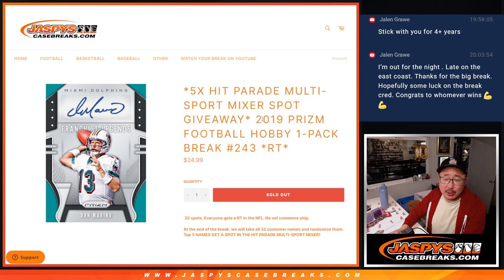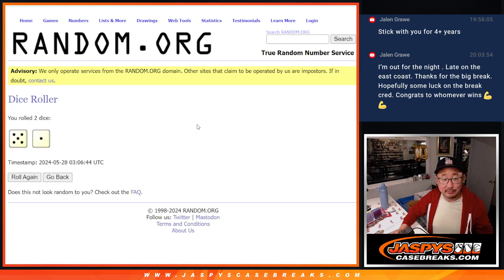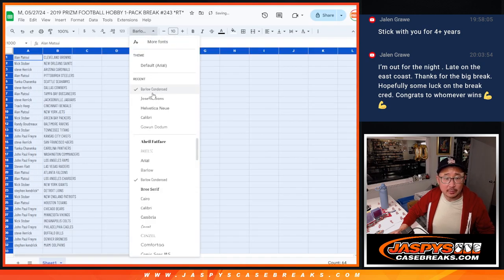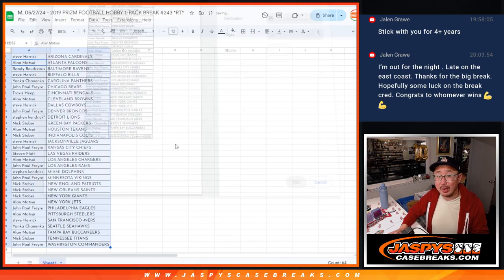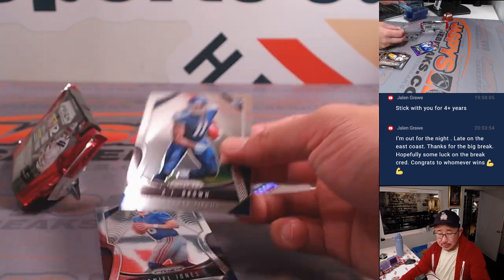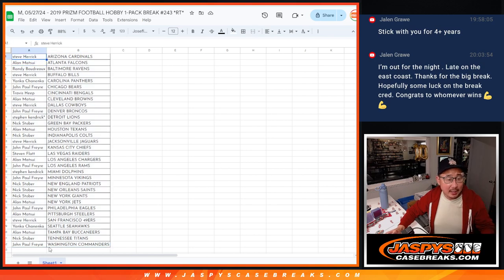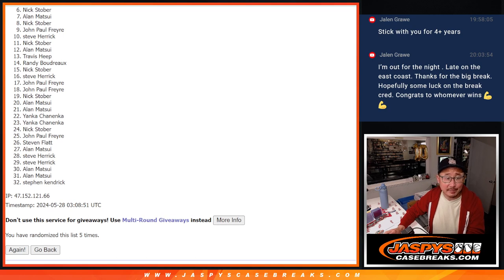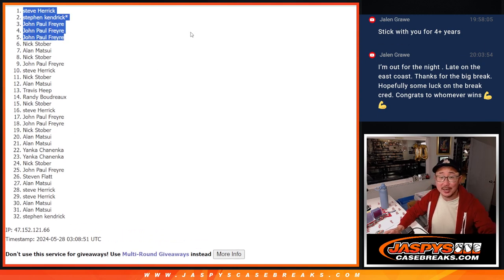M, 05/27/24 - 2019 PRIZM FOOTBALL HOBBY 1-PACK BREAK #243 *RT*